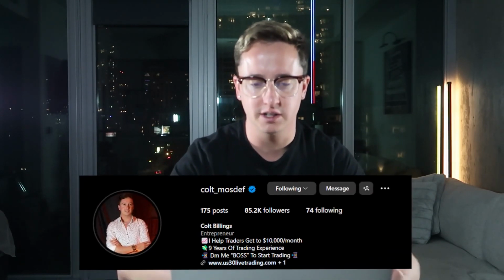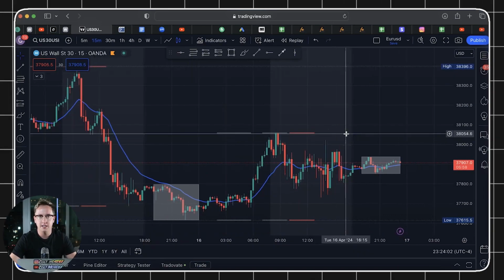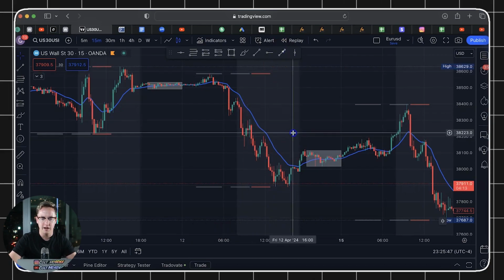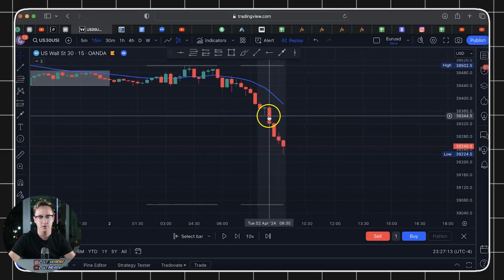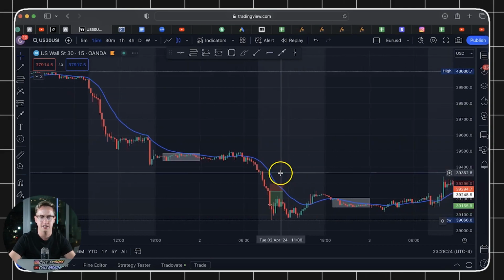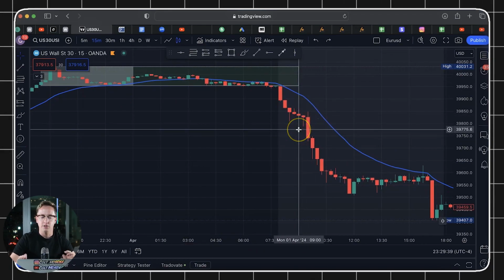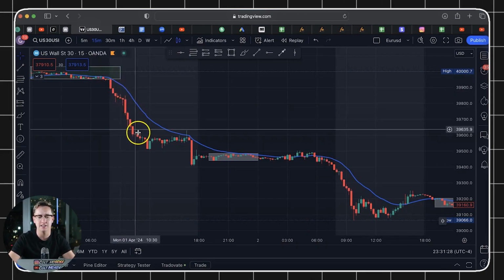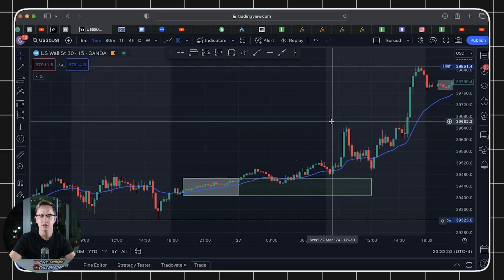Easy US30 Day Trading Strategy For Beginners